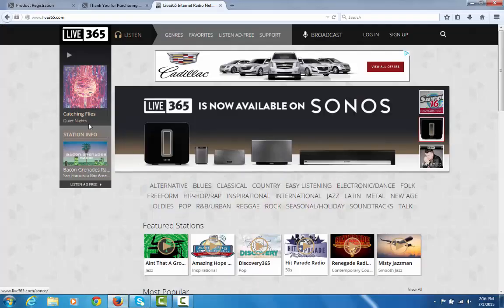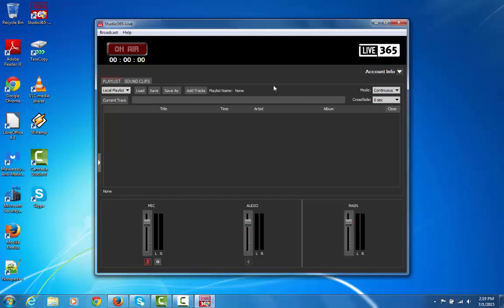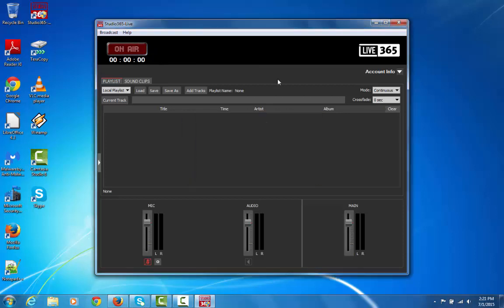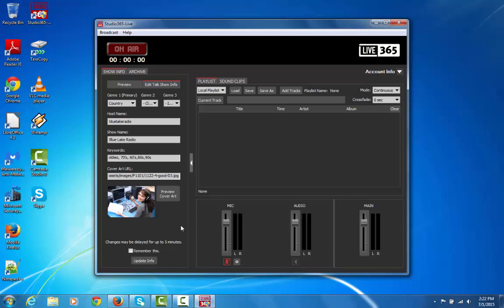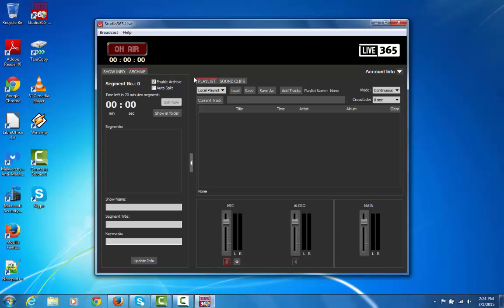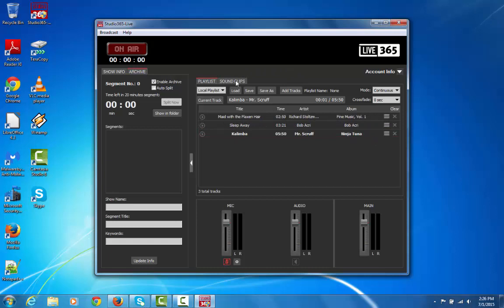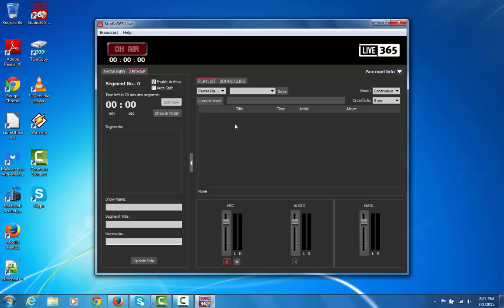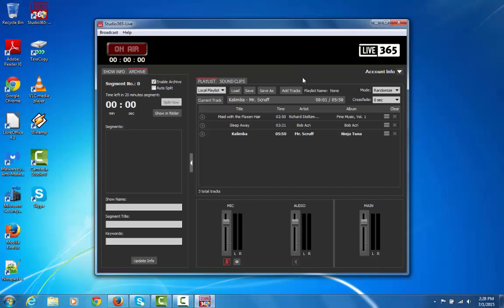Studio365 Live for Windows Part 1: Installation & Basic Features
Video tutorial for Studio365-Live for Windows. This video will take you through the installation process and the basic features of the application.